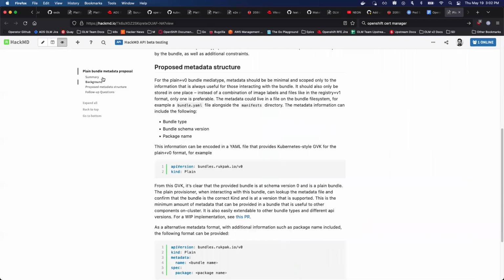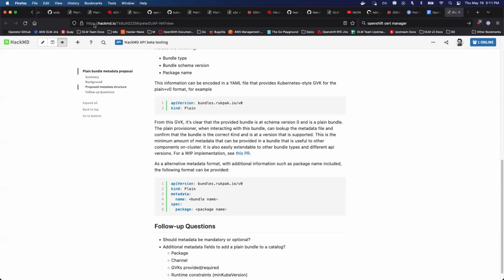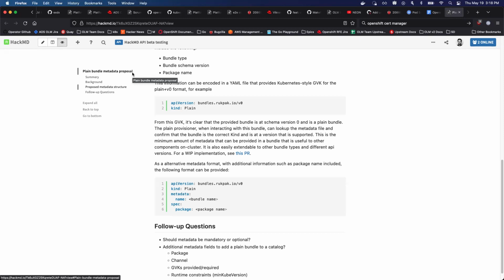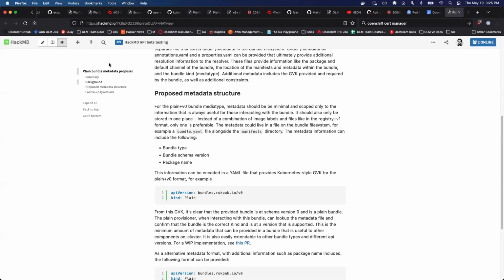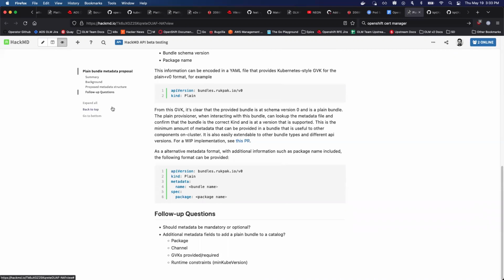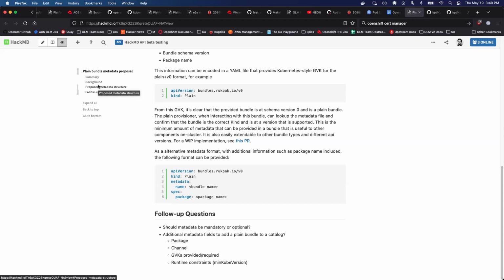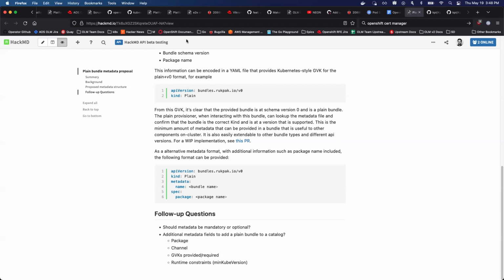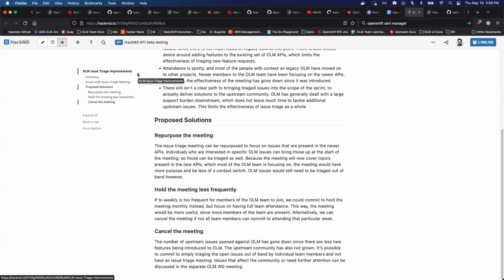OLM Working Group 2022-05-19